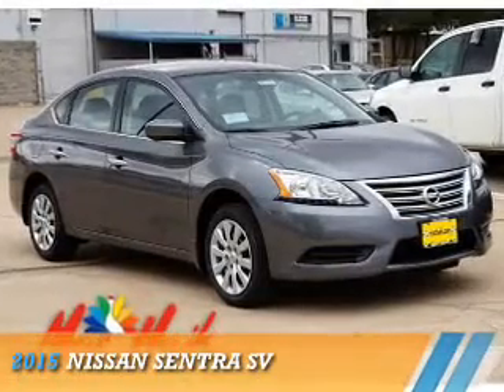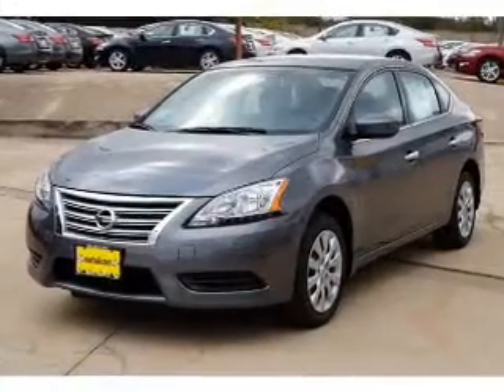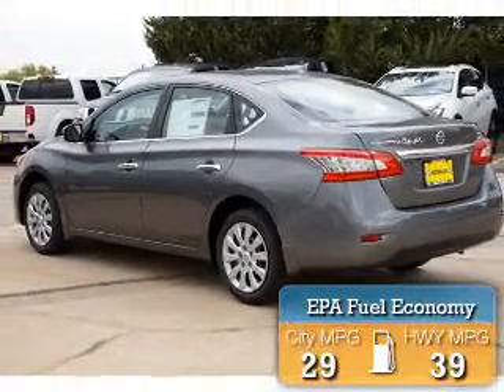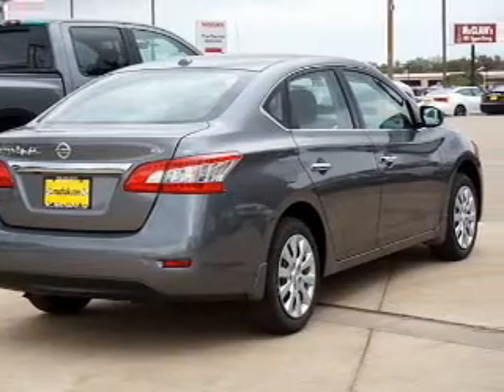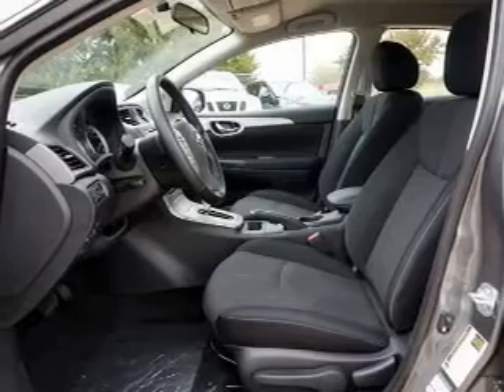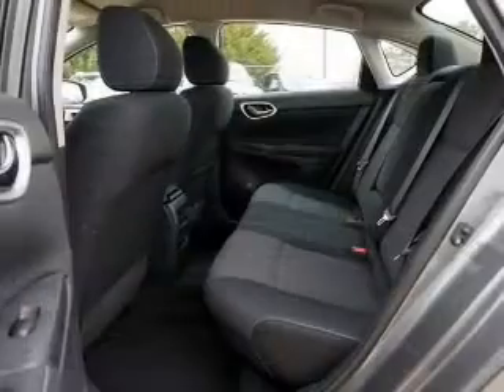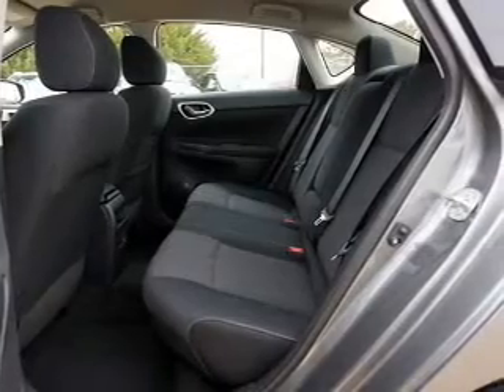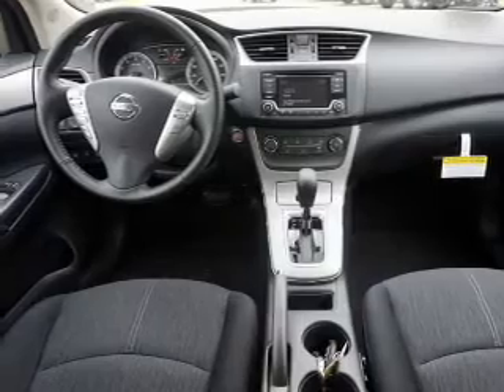2015 Nissan Sentra 50126 - Corinth TX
Year: 2015
Make: Nissan
Model: Sentra
Trim: SV
Engine: 1.8 liter 4 Cylindercylinder FWD
Transmission: Automatic
Color: Gun Metallic
Mileage: 10
Address:
VIN:3N1AB7AP3FY252135